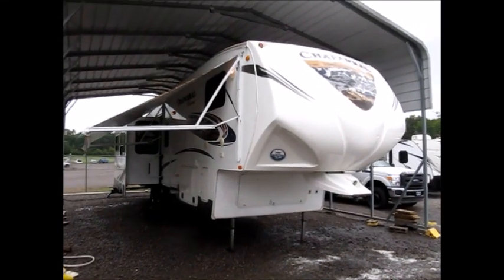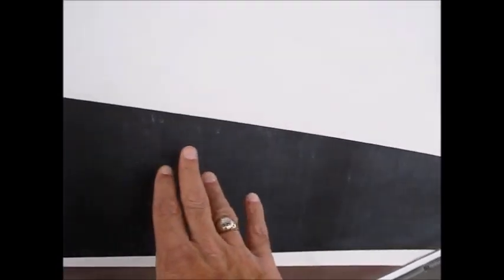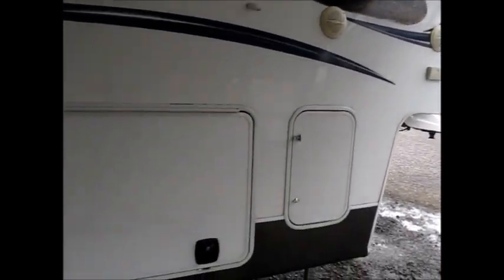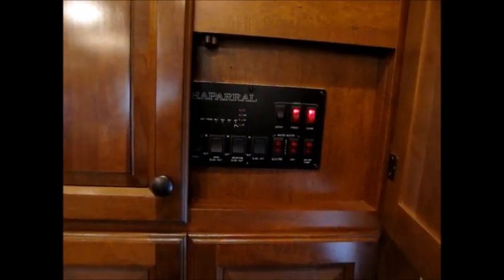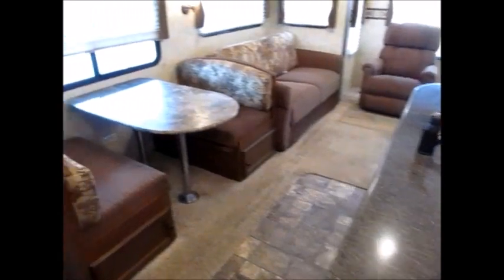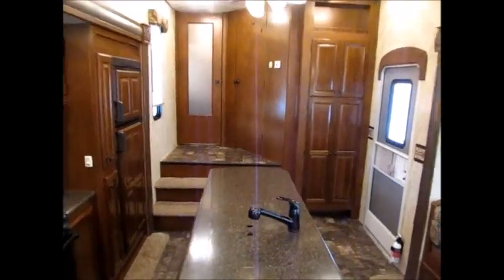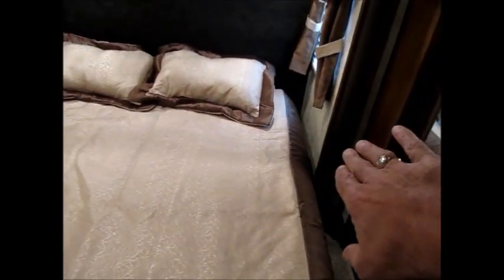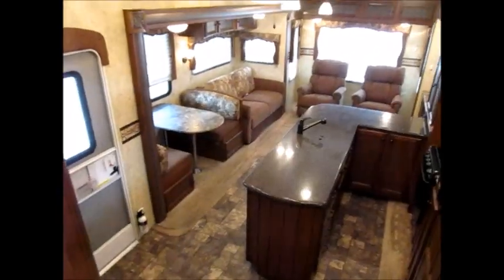SOLD 2013 Coachmen Chaparral 325 MKS $22900.00 @ NiceCampers.com